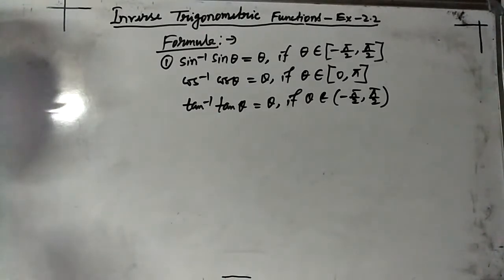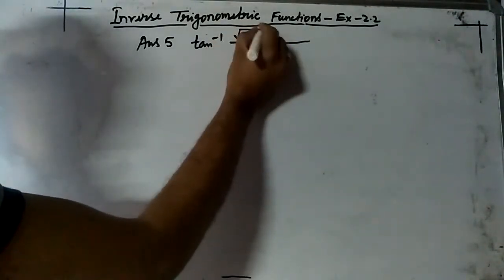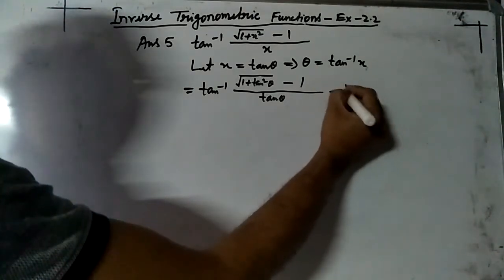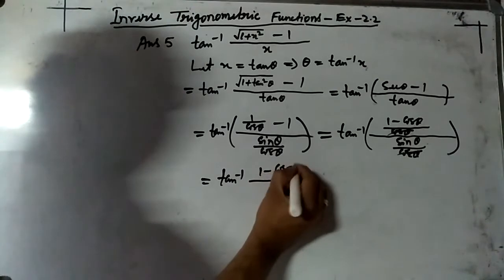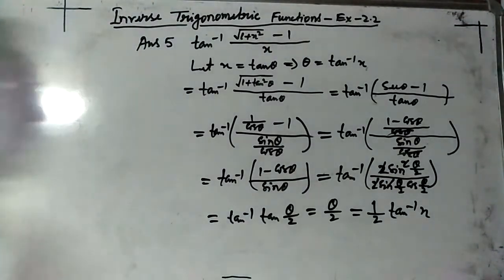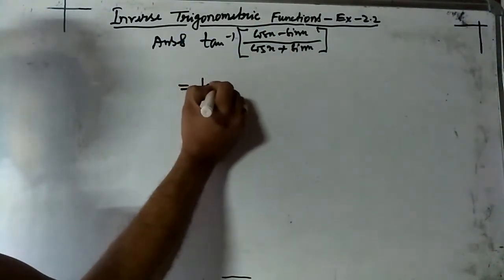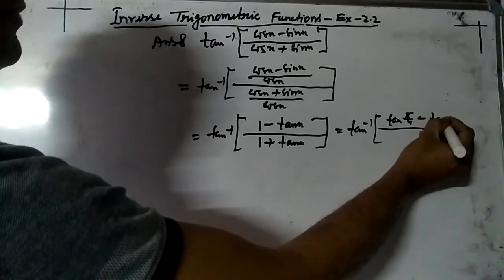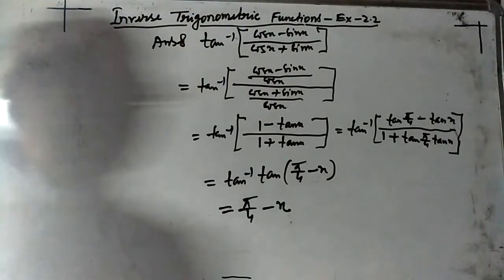L-3 INVERSE TRIGONOMETRIC FUNCTIONS CLASS 12 /CBSE GENIUS MATHEMATICS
INVERSE TRIGONOMETRIC FUNCTIONS CLASS 12 /CBSE GENIUS MATHEMATICS